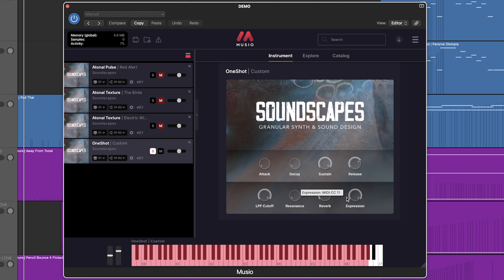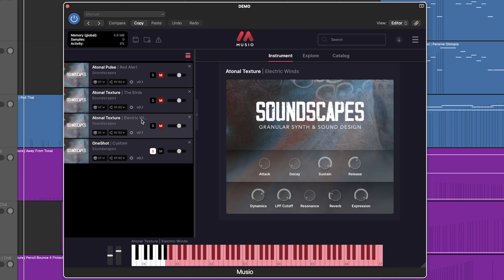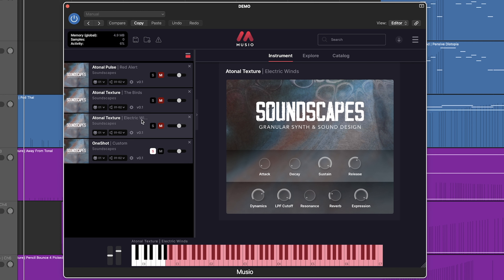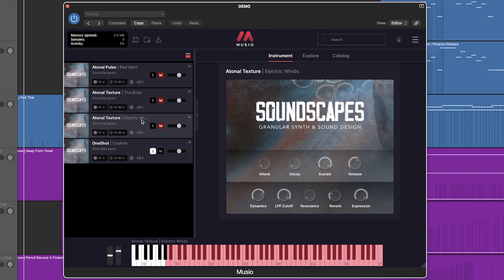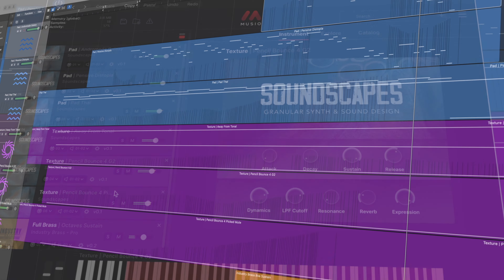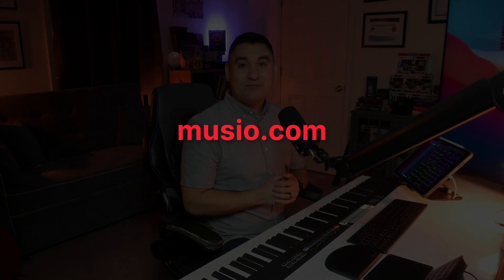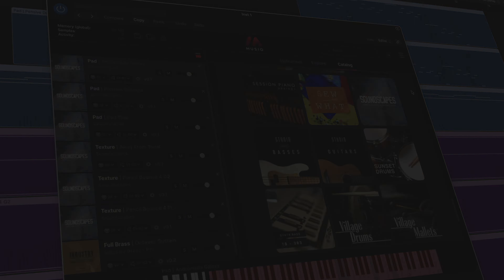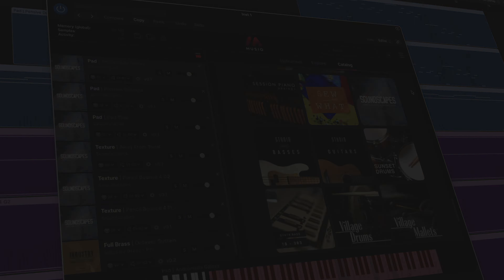The Dark Side of Musio: Tonal vs Atonal Soundscapes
Soundscapes is a groundbreaking sample library that opens up a new realm of tonal and atonal sound design through granular synthesis.